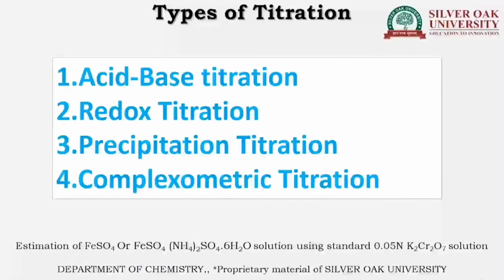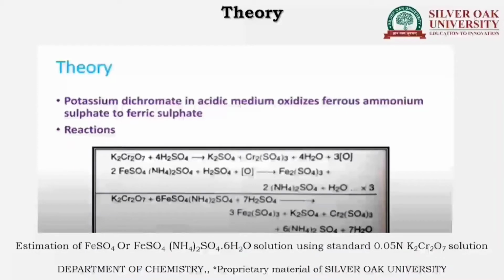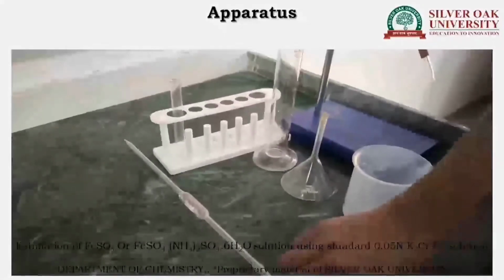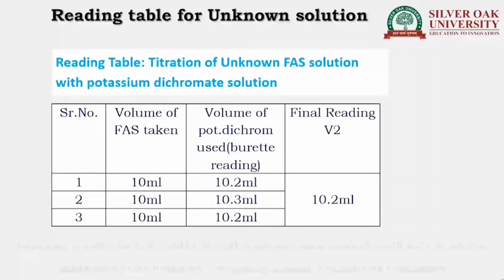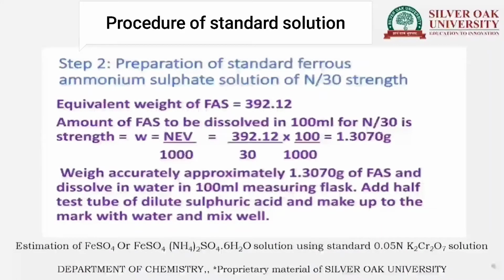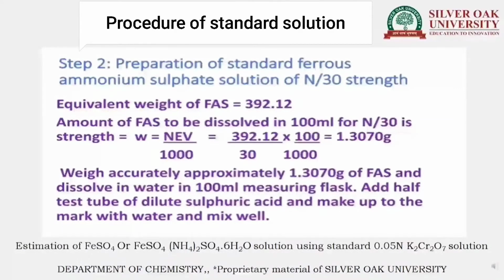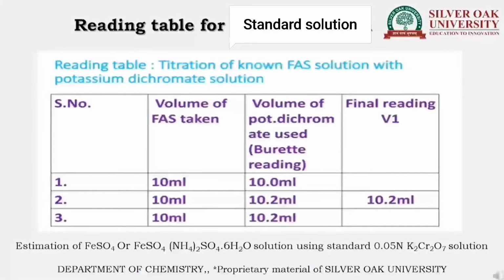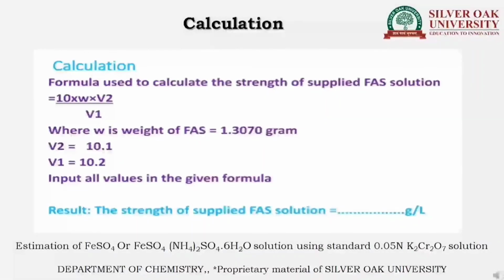B.Sc Sem-2 Chemistry Exp-1 Volumetric Analysis